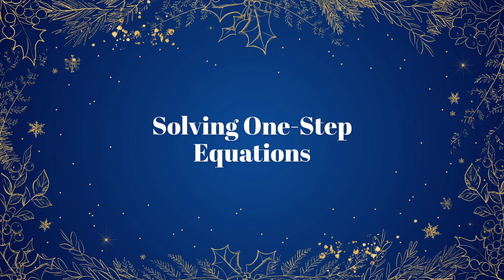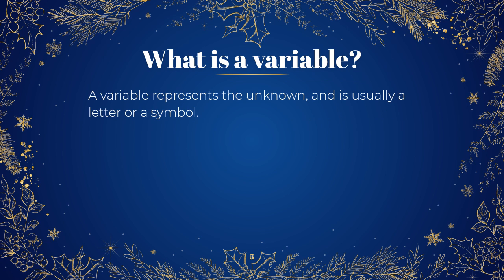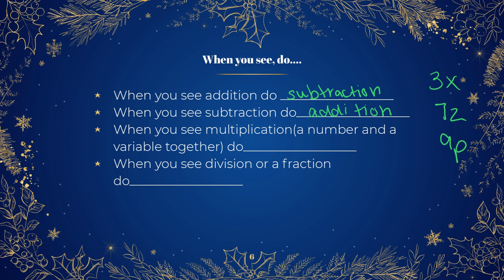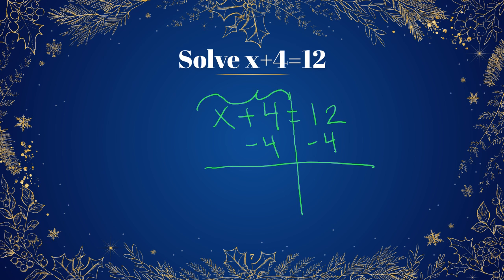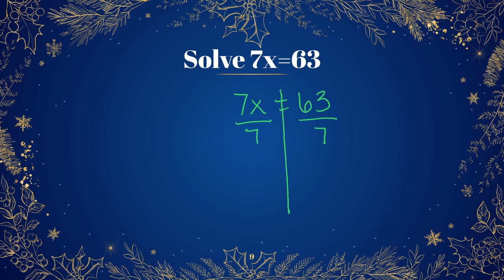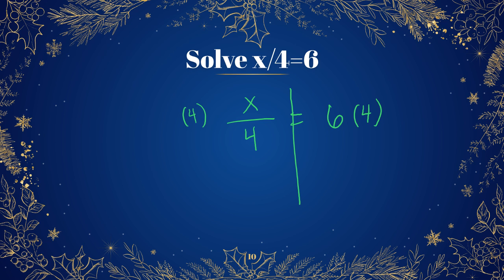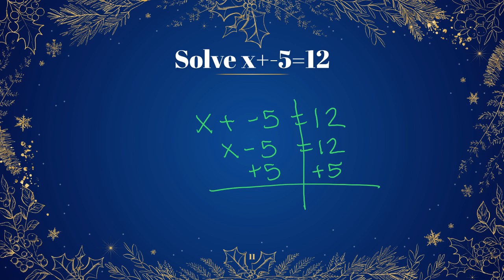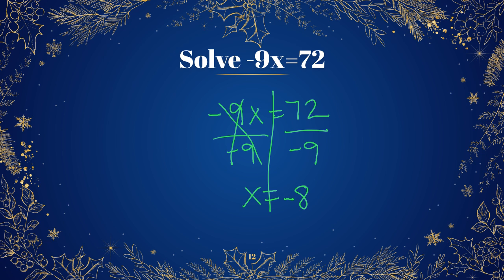Solving One Step Equations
In today's video lesson we will learn how to solve one-step equations, including the basic process of how to solve any equation!